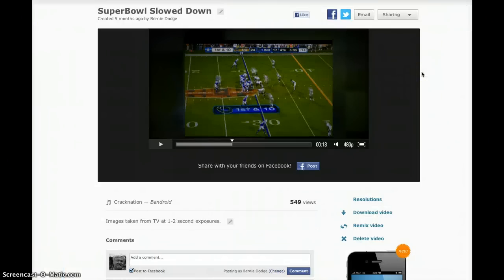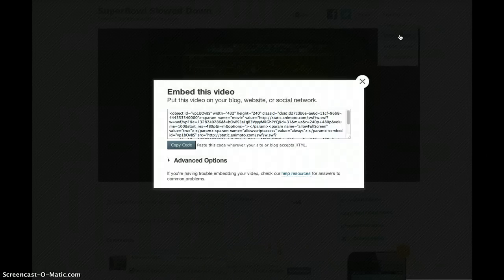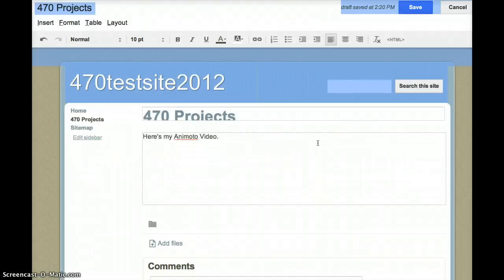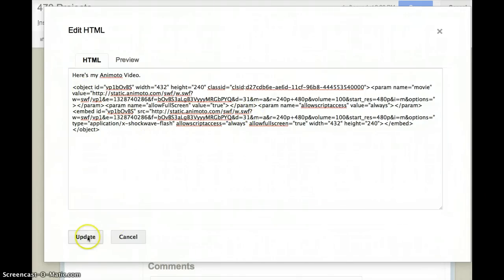Embedding Animoto in Your Google Site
Step by step directions.